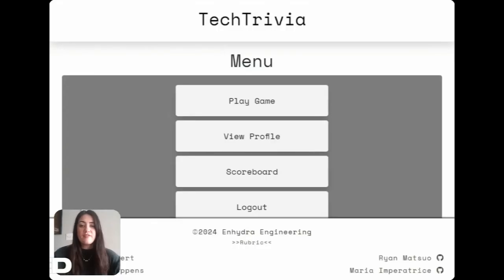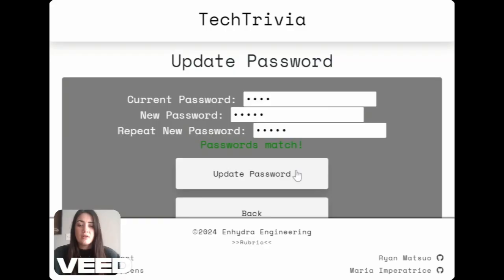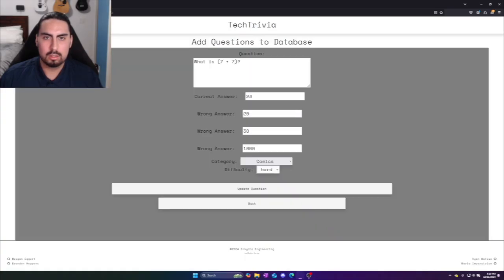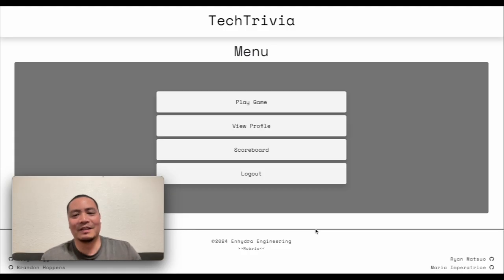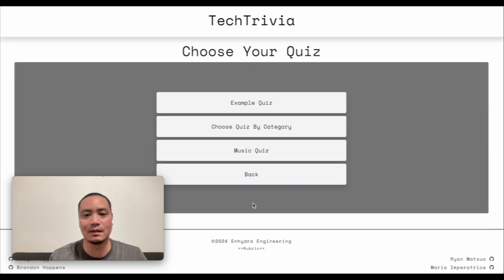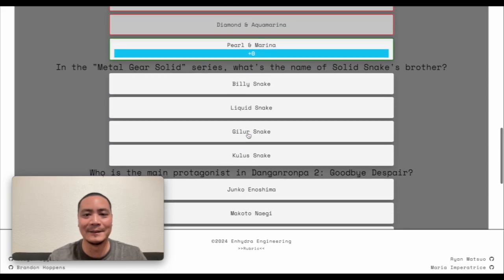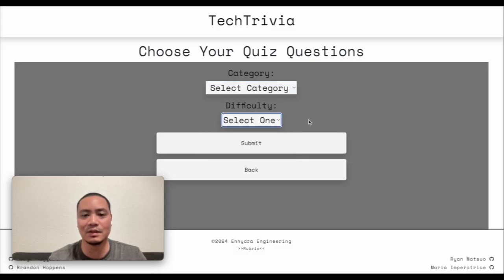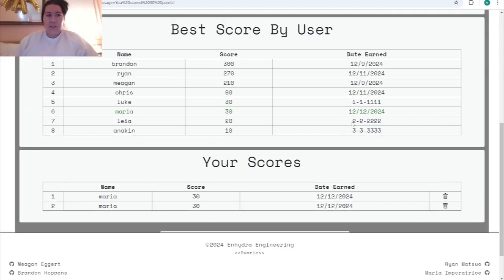CST336 Team 5 Final Presentation Demo